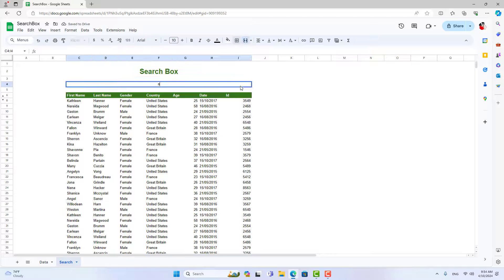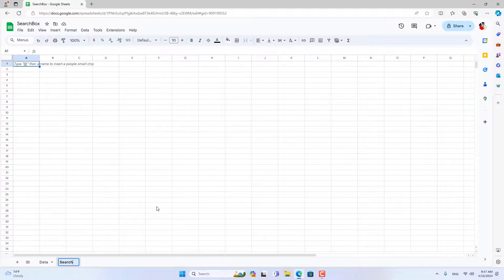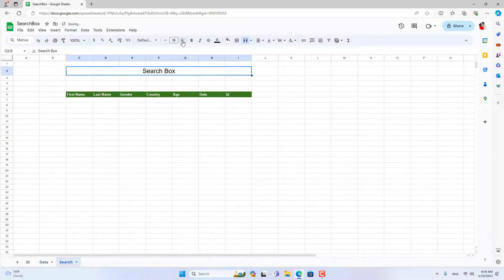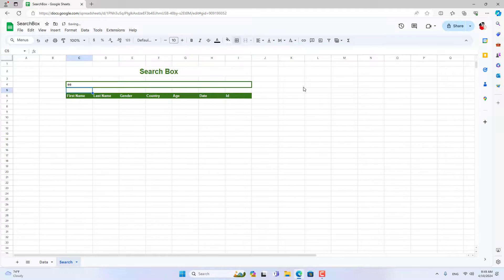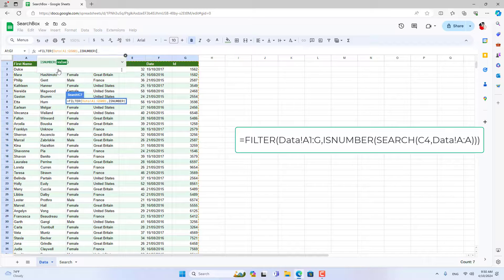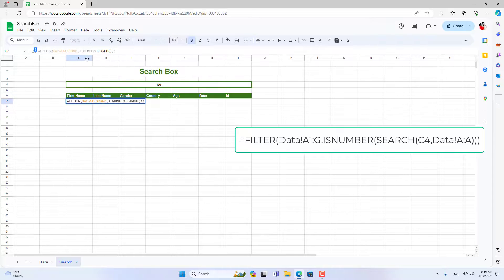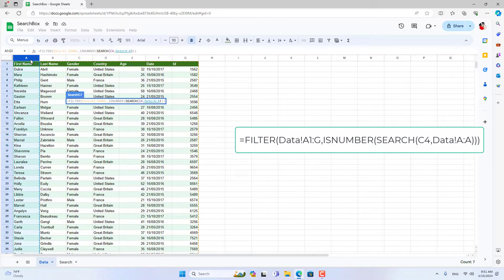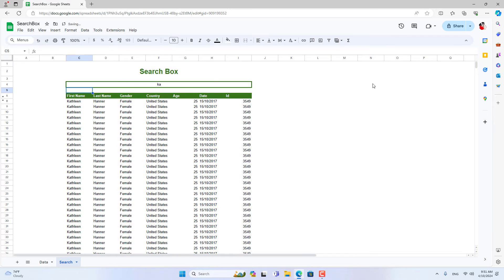How to create a Search Box in Google Sheets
In this video, I will show you how to create a search box in Google Sheets to easily filter and find specific information within your spreadsheet. A search box can help you quickly locate the information you need.
Xiaomi 14T Pro Ai 5G (512GB+12GB) Nfc Global Unlocked Worldwide